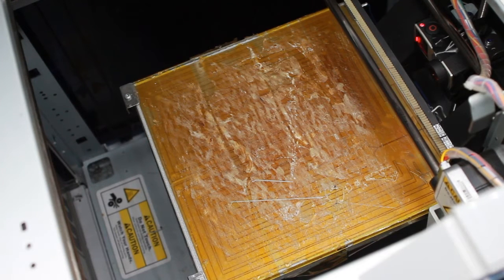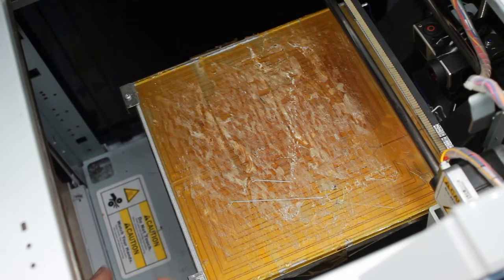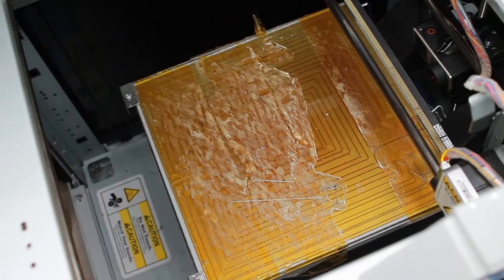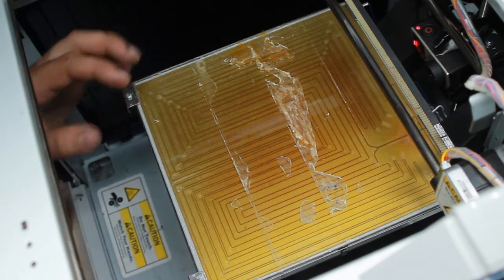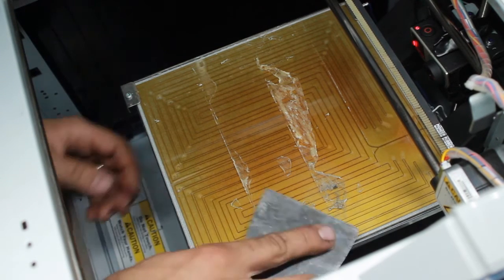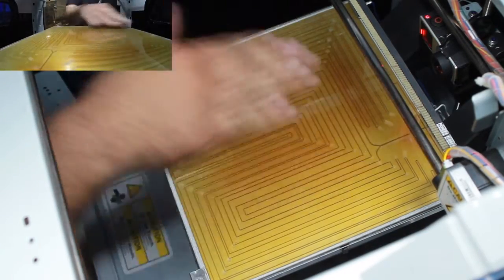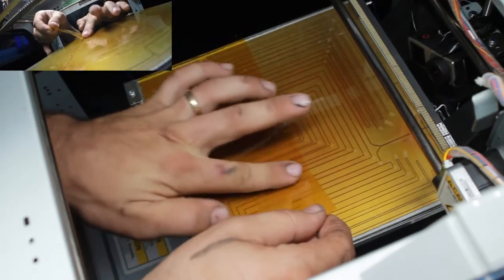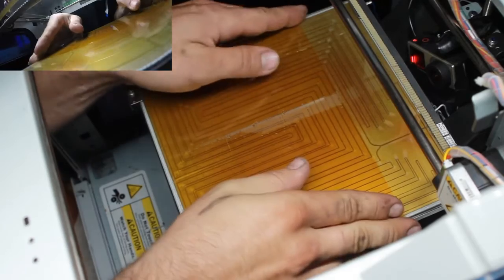Da Vinci 1.0a - Never replace your glass bed again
Just a quick video sharing my method for eliminating the need to replace chipped, pitted or cracked glass beds.